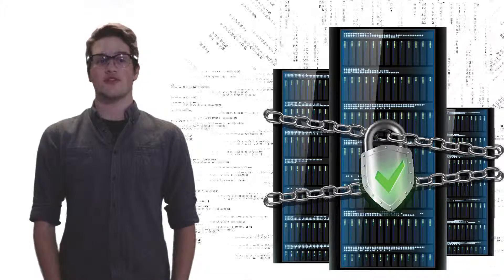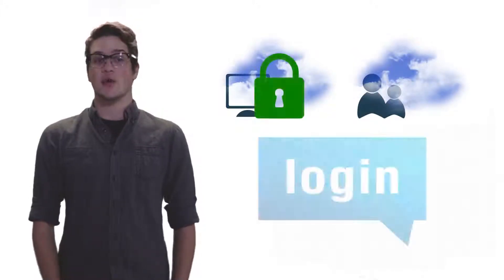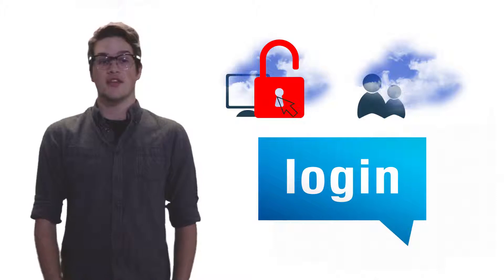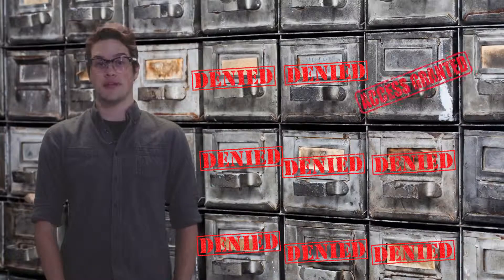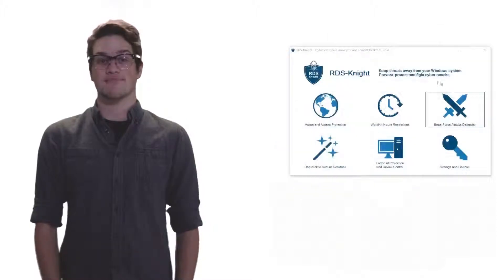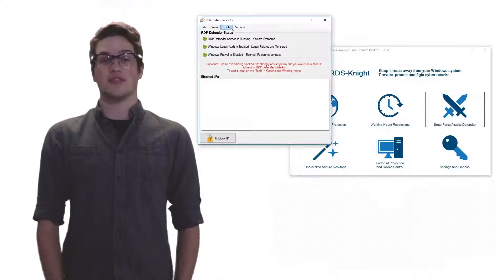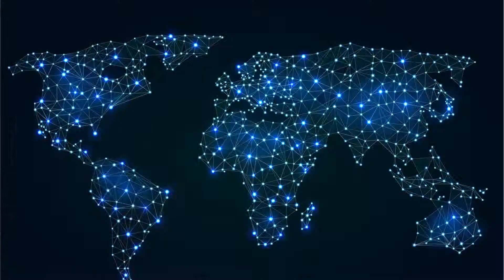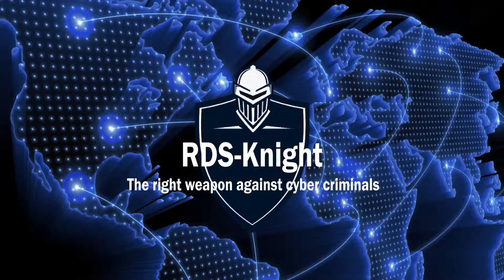RDS-Knight - Block brute-force attacks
Block the constant cyber attacks on your Windows RDS Servers right now . It will instantly protect your server by monitoring Windows failed login attempts and automatically blacklisting the offending IP addresses after several failures.